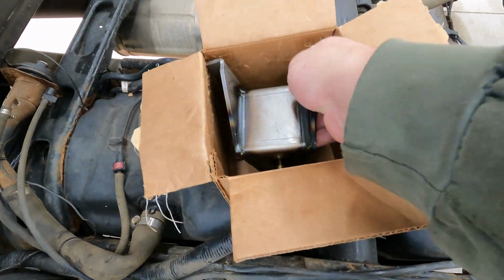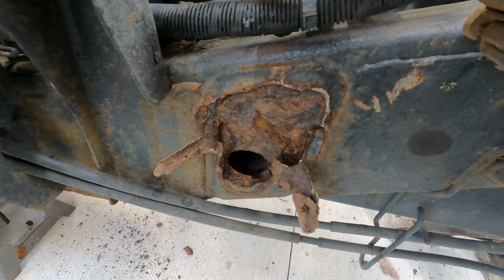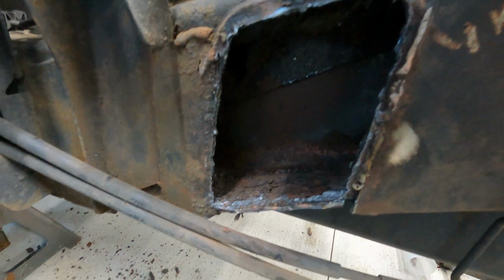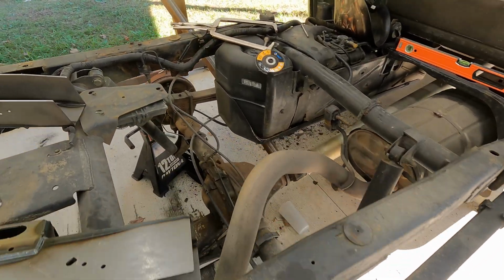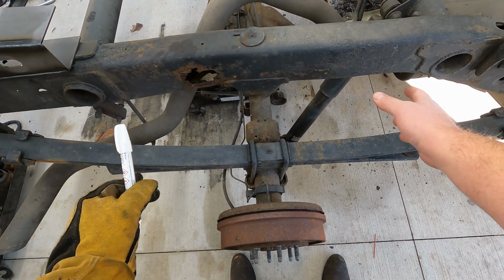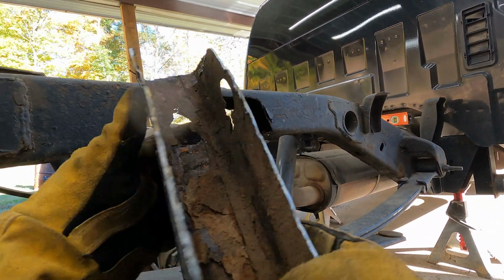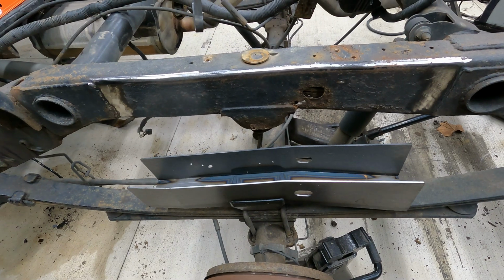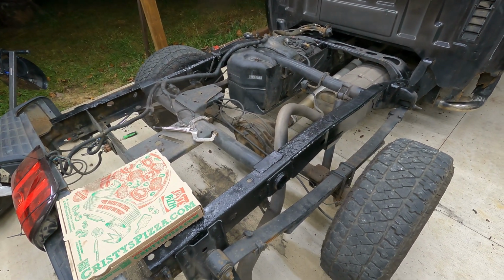It Came Back! SafeTCaps® Rust Repair GMT900 - How To Fix A Rusty Frame!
It came back after a year but not for what I had previously done but becuase the customer loved what I did last time! All of my previous work still looked very good! Thank you all for the love on the last video of this truck and thank you and welcome to all of my new subscribers!

Also, for the ones here for the Jeep Liberty, it is still being worked on. I have been extremely busy with my main job and then side jobs like these!

Thanks for your patience! Liberty will have an update soon, I hope!

Link to the plasma cutter

Link to the flap discs